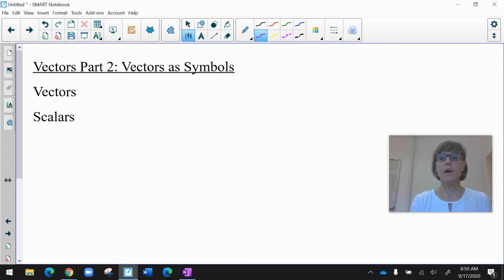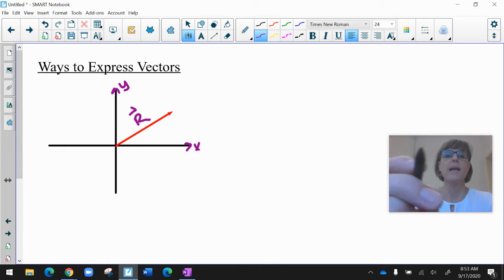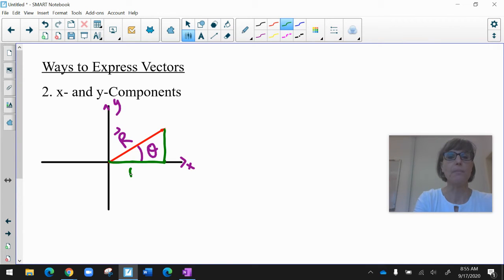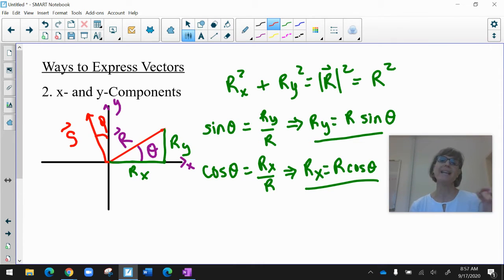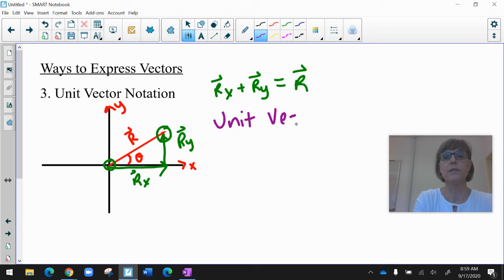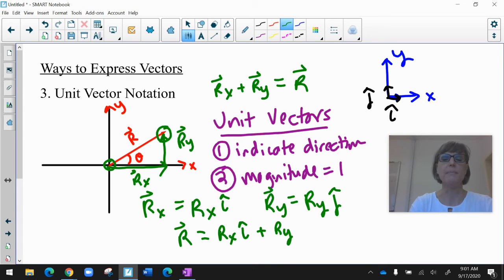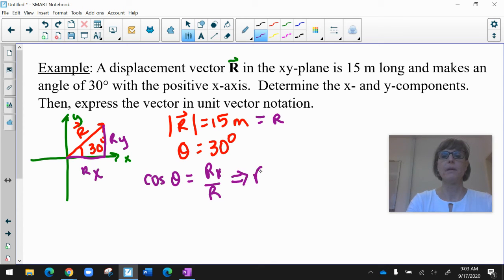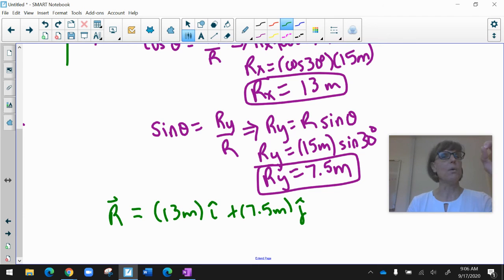Vectors Part 2: Vectors as Symbols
3 ways to write vectors